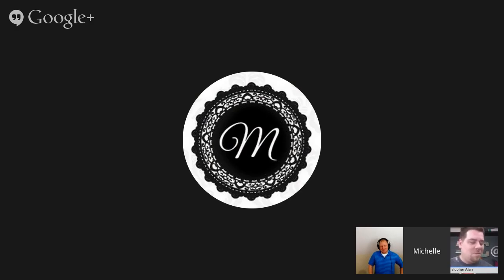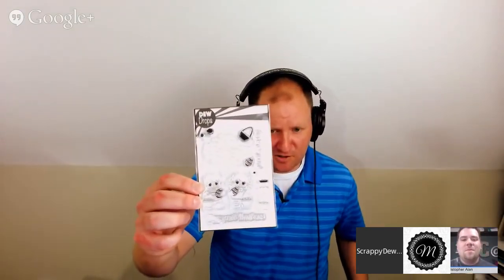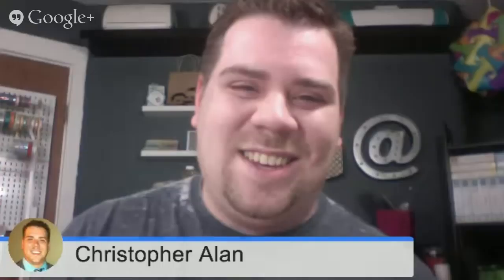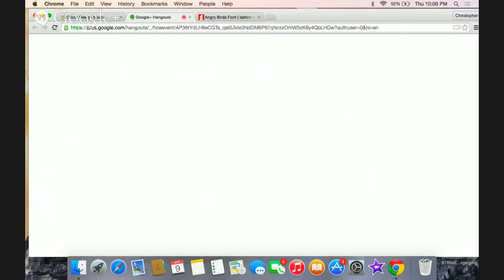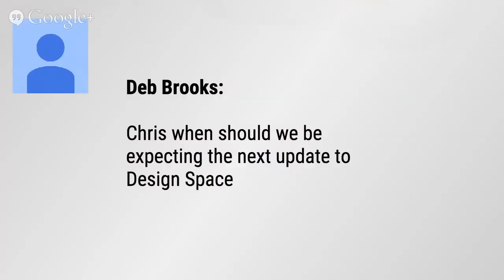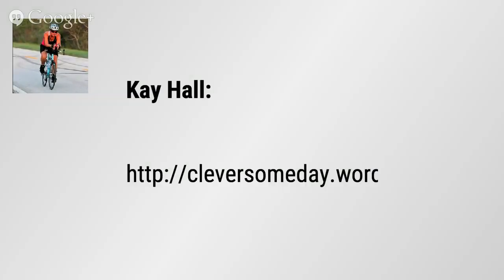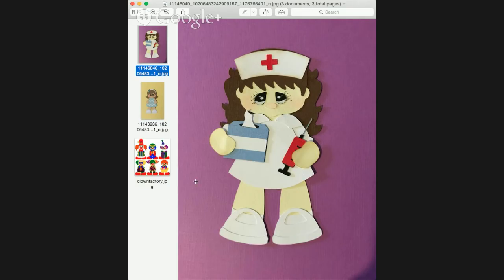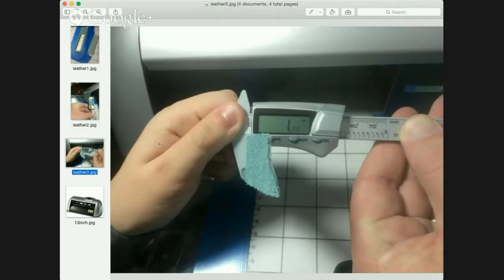ScrappyDew Live - 9 APR 2015 @ 9:30 PM EST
*ScrappyDew is going Live*

One lucky winner will get a ScrappyDew Stamp Set

-Stamps from Brutus Monroe (Yes that means +Christopher Alan Designs  is back)
- New Expansion Packs for Scrap Factory
- Design Team Gallery
- Cricut Q & A
- Exciting Announcement for Next Week

We hope you have time to come check us out!

Hosts
+Michelle Sledgeski +Rob VanArsdall +Christopher Alan Designs +Kens Kreations

Intro

0:01 Rob intro
0:26 Christopher intro
0:52 Michelle intro
1:04 Rob explains how you can participate with the show
2:02 What’s new with Brutus/Monroe
6:26 Dew Drops stamps
10:34 Design Team projects
12:07 Cricut Q&A
18:36 What Vinyl can I use to decorate my camping chair?
22:44 Can you layer Heat Transfer Vinyl?
26:20 Are there any discount codes for the Expansion Packs?
33:06 Giveaways
35:15 Design Space update
36:12 When using a pen, it doesn't fill in the letter/word just the outline. Can that be changed?
40:39 How do you use dingbats in Design Space?
42:41 What’s new with the Scrap Factory program
46:40 How often is ScrappyDew Live?
48:36 Silver Bullet Cutters
51:26 Brutus/Monroe stamp club
55:47 What are the dimensions of the doll faces.
57:32 What is the MISTI?
Rob signs off